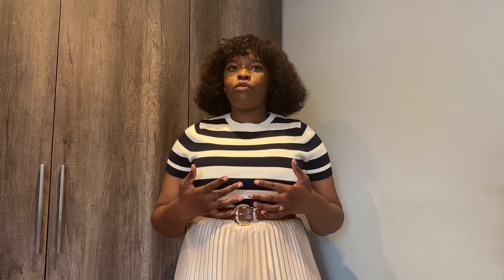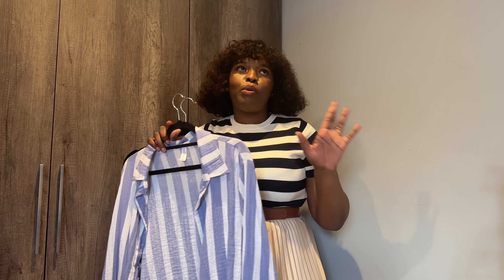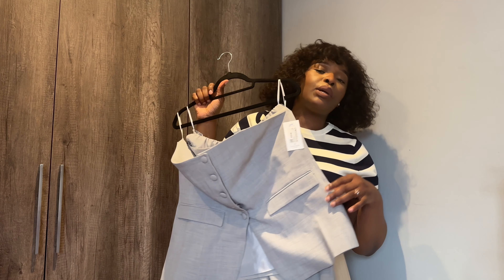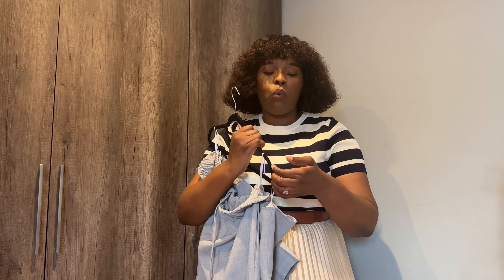FASHION HAUL: FOSCHINI HAS OUTDONE IT😱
Hello My Ladies

I hope you love all the items here, this is really amazing the prices are also just perfect.

1. Crop Top

2. Dress

3. Formal pants and boobtube

Pants.

Boobtube. (Can’t find grey online, please check grey in store).

4. Stripe shirt

Stripe pants.

Kids pant and top

5. White blouse